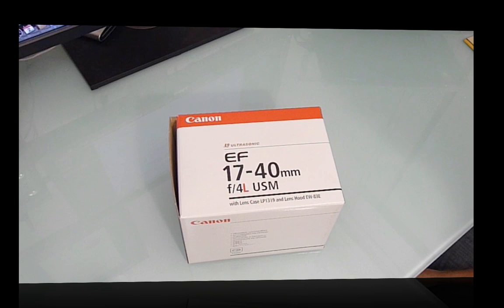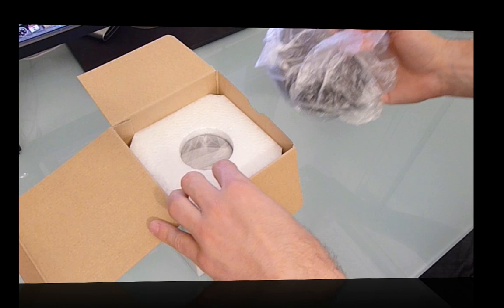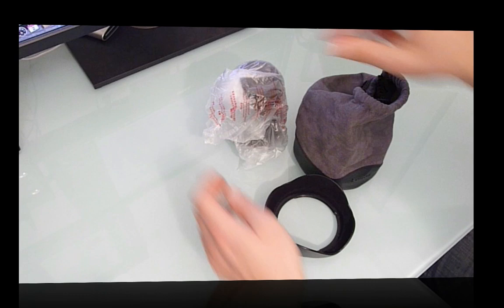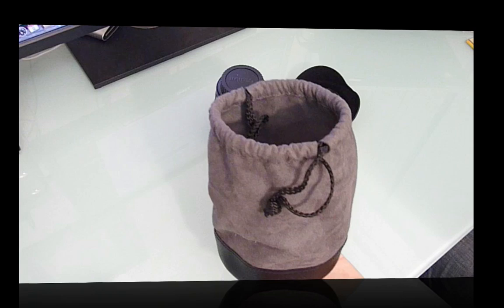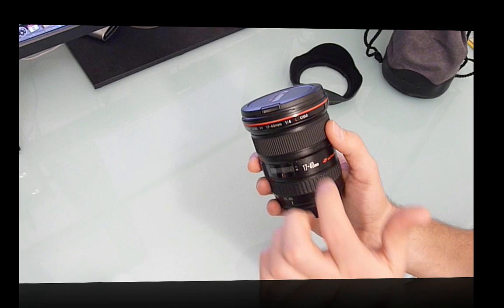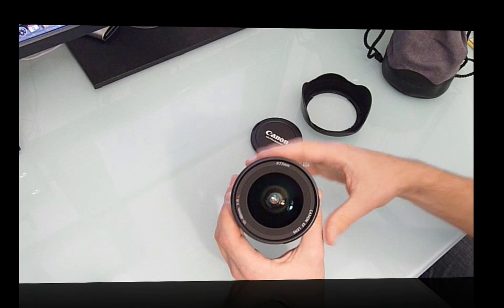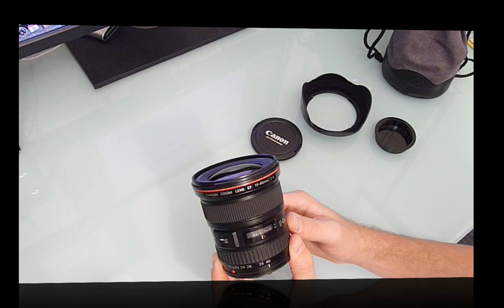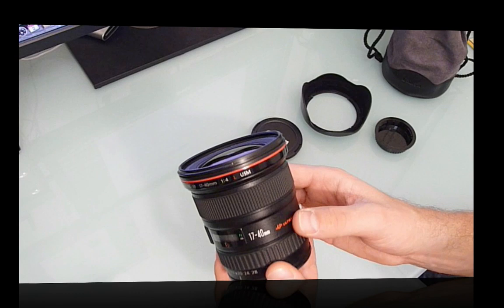CANON 17-40 mm f/4 L USM Lens - Unboxing & Review:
A quick unboxing and brief overview of the Canon 17-40mm F/4 L USM lens. This is part of Canon's profession L lens series.